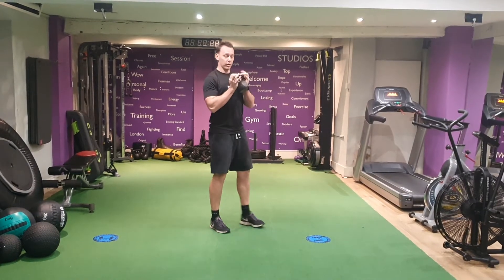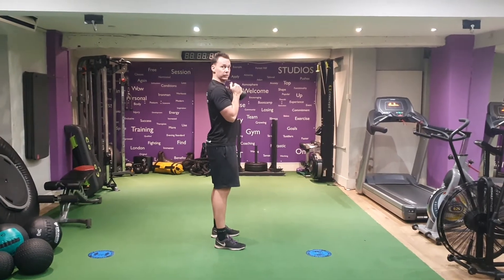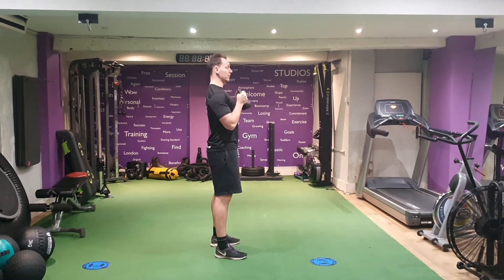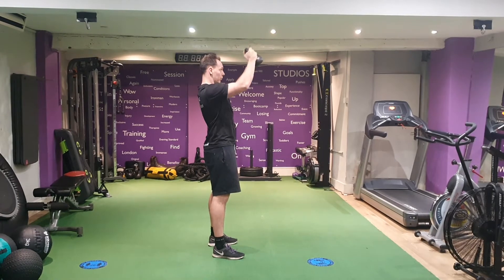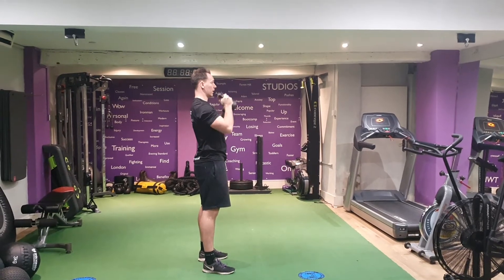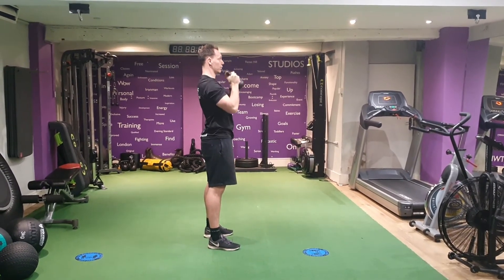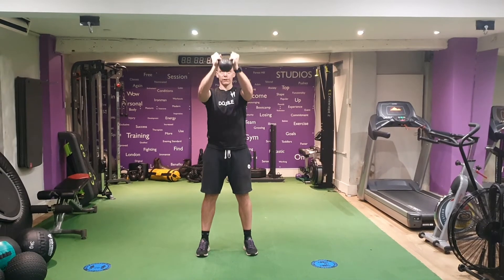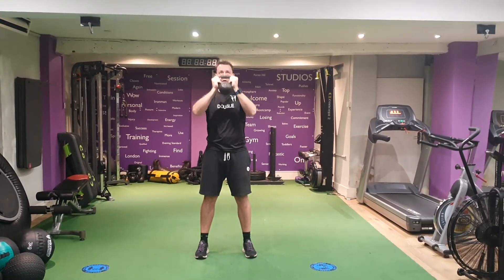Standing Diagonal Press (ADF)